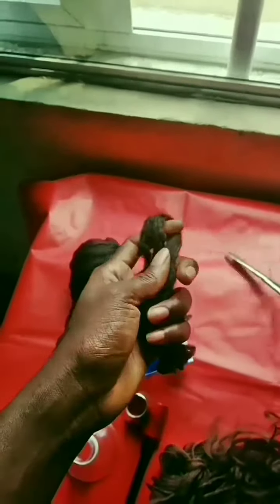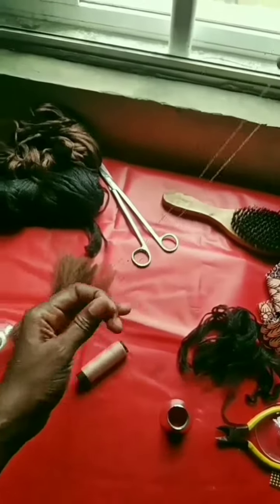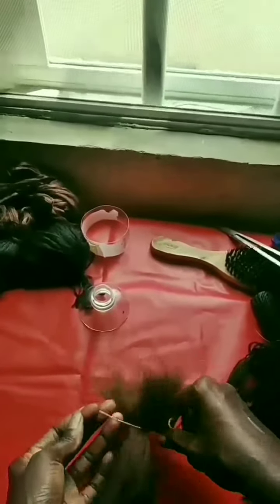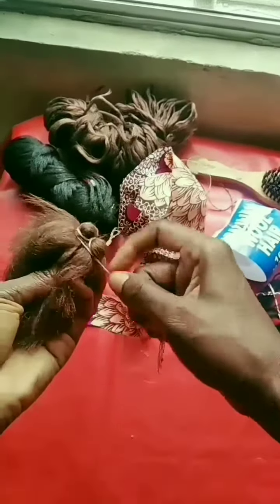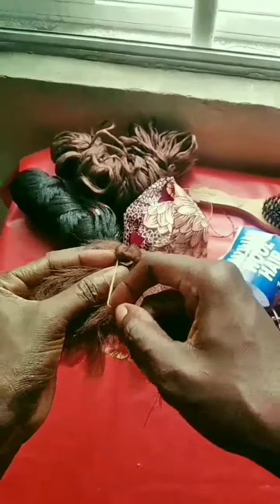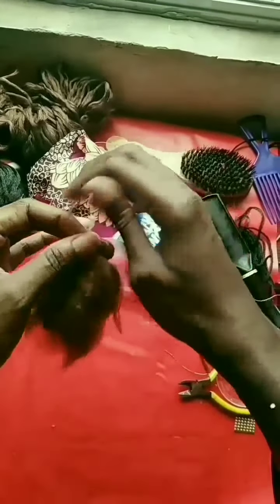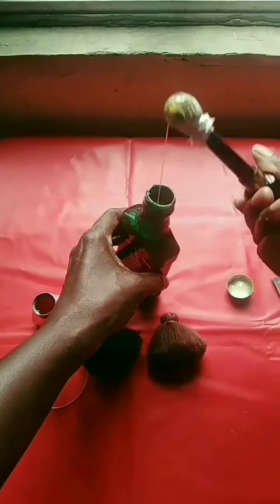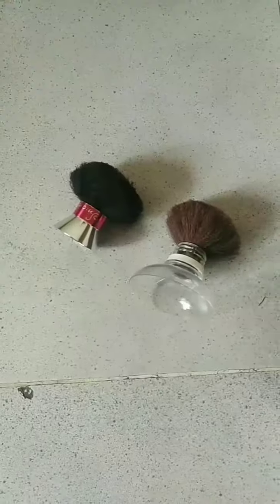How to make make up brush synthetic brush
Using Brazilian wool, perfume, plastic pottle and glue I made a powder glue @darkskinJoy